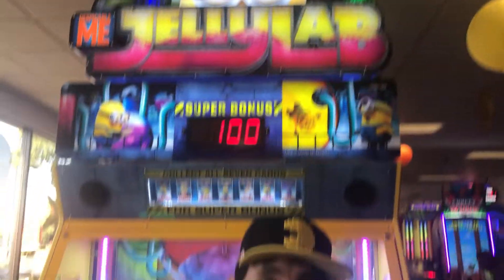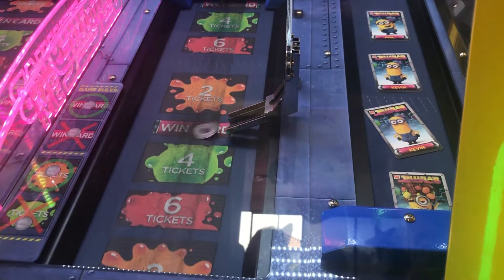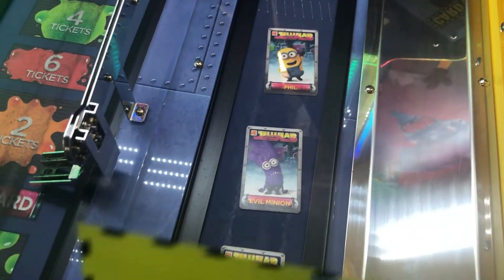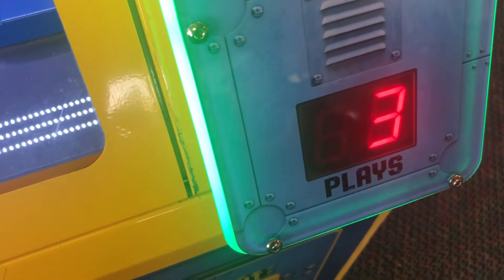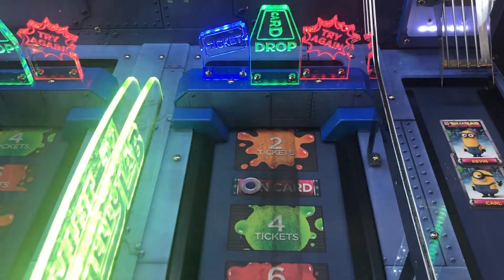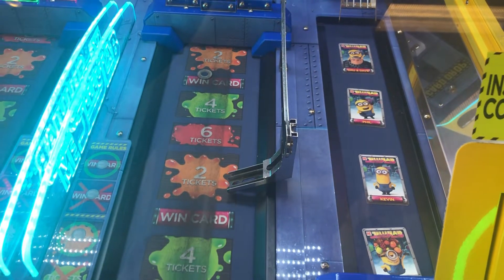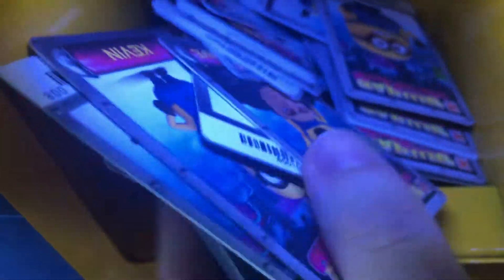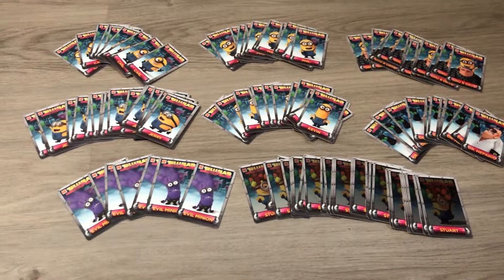CLEANED OUT! Winning ALL THE CARDS from the Minions Jelly Lab Coin Pusher Game! | 7 FULL SETS WON!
Better than spongebob or dc?! We went to a Chuck E Cheese arcade and cleaned out the entire right side (and some of the left side off camera) of all of the cards in the Despicable Me coin pusher game and won 7 (seven) full sets for the super bonus jackpot! We won every card on the right side, acquiring over 100 cards total, including a lot of bonus (stuart) cards. This coin pusher is a game of skill, and it is very fun to play! High risk for high reward!